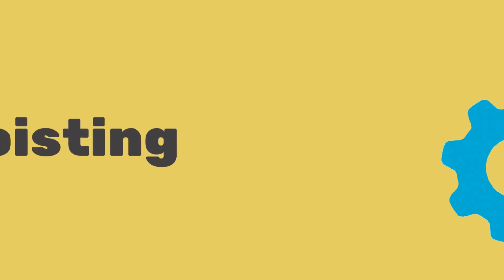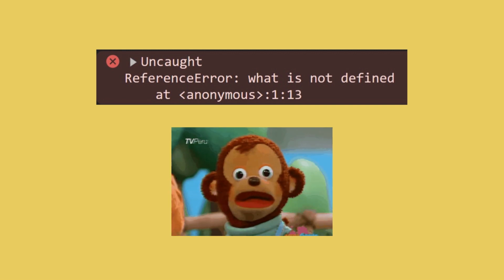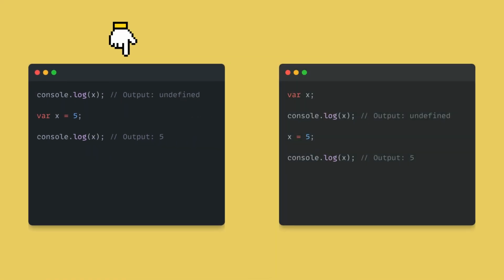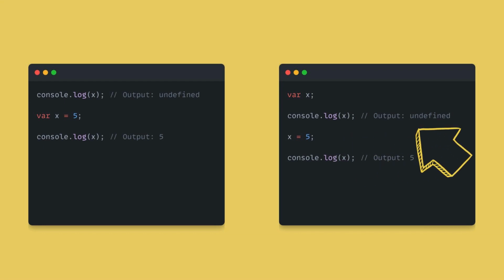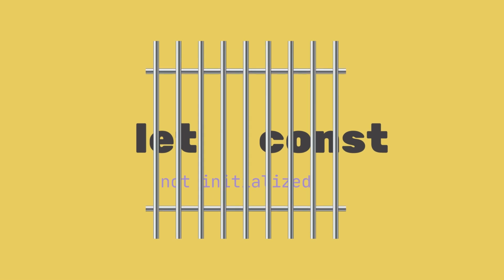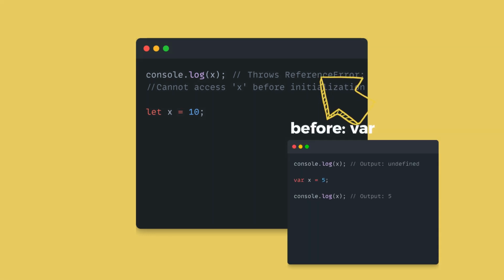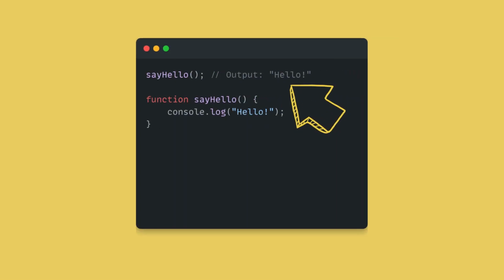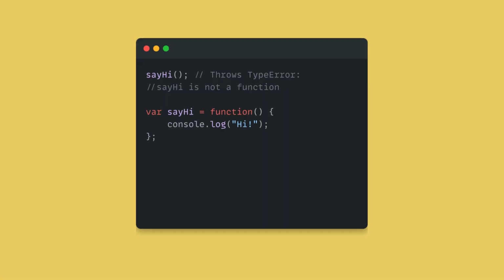World's Shortest JavaScript Hoisting Tutorial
Hosting is a mechanism where variable and function declarations are moved to the top of their scopes during runtime.